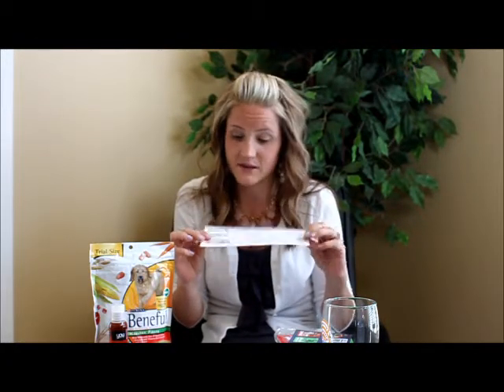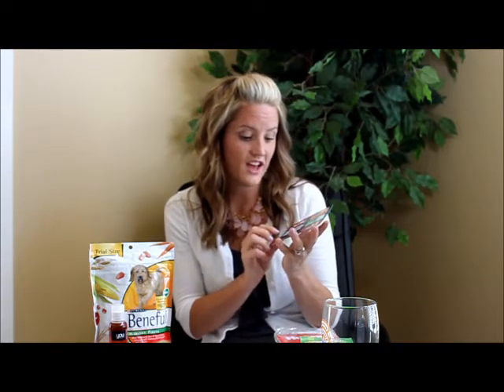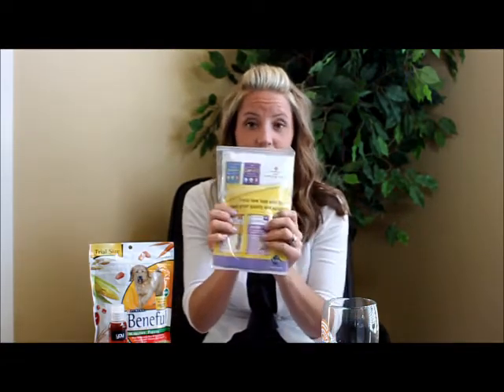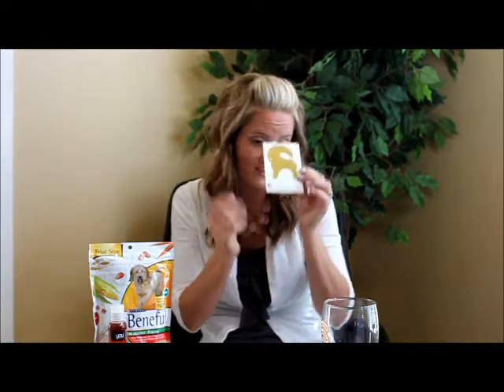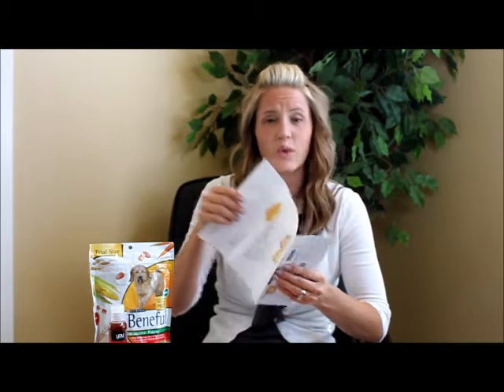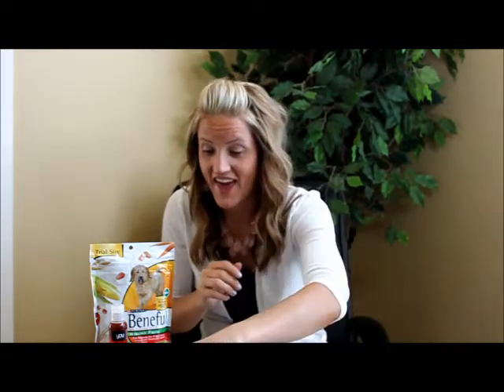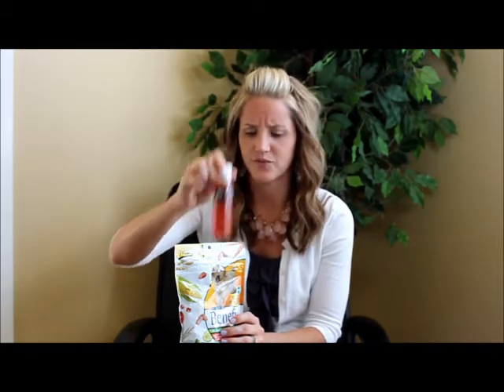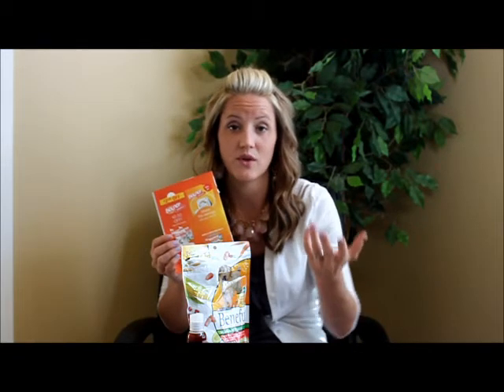Friday Freebies September 2, 2011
Sound From The Ground -- An Engineer Records Sampler
The Lion And The Wolf

Free Newcastle Geordie Schooner Pub Glass Exp. 9/7/2011 (FREE GLASS No LONGER AVAILABLE.. SORRY!)
BUT THERE IS A BEAR REBATE FOR $5.01, NO PURCHASE REQUIRED IN SOME STATES!